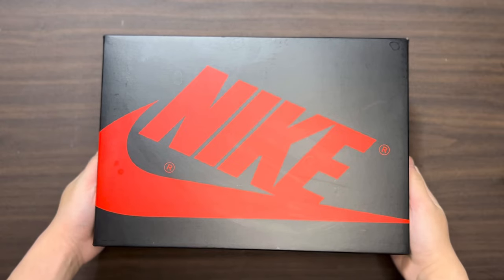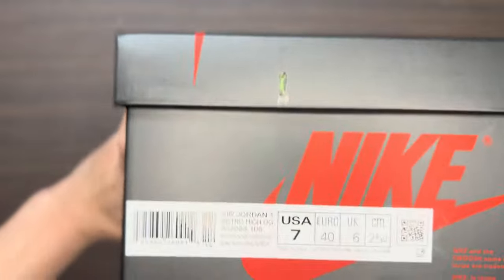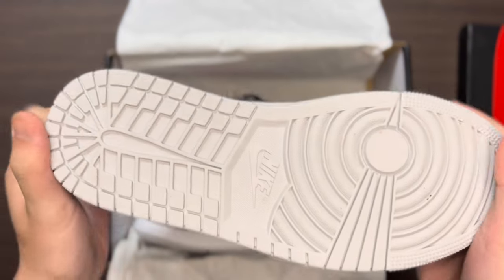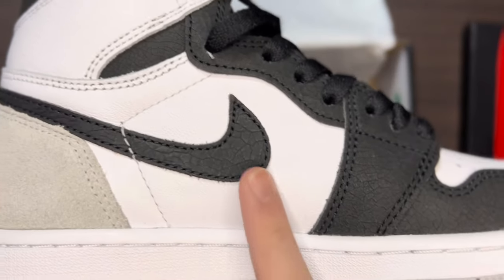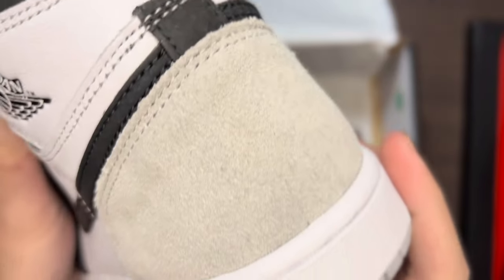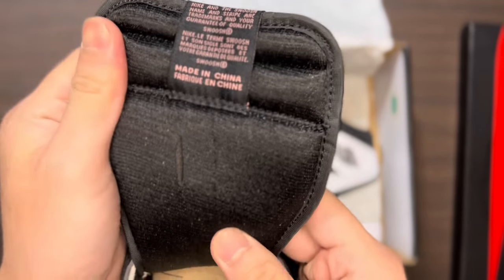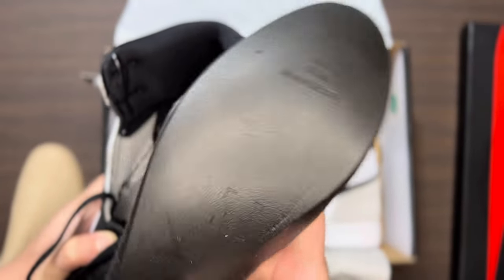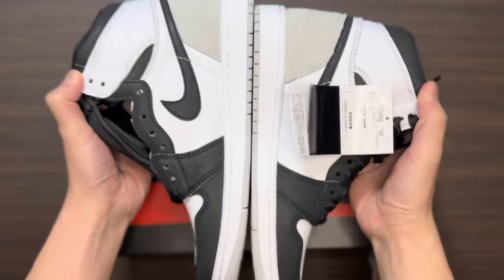Nike Air Jordan 1 High Stage Haze ( Bleached coral ) unboxing and review.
Hey Guys, This video is about the Air Jordan 1 High OG Stage Haze also know as Bleached Coral. Finally! I was able to cop one of my most desired and anticipated Air Jordan 1 colorway of 2022! This pair of shoes is just amazing and you'll find out more about this shoes by watching this video. Please enjoy this video!

The Air Jordan 1 and its OG makeups may be the pinnacle of retro MJ lore, but that doesn't mean the timeless silhouette can't receive a refresh. Covered in heritage Jordan Brand colours recalling past styles—like a Black Toe and Grey Fog lower heel with premium White underlays—the Air Jordan 1 'Bleached Coral' is a modern arrangement in makeup and placement. A pop of Bleached Coral showing off its "NIKE AIR" detail on the tongue brings a bit of seasonal colour into a muted rotation.

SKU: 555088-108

2 additional shoe laces included:
- White
- Bleached coral